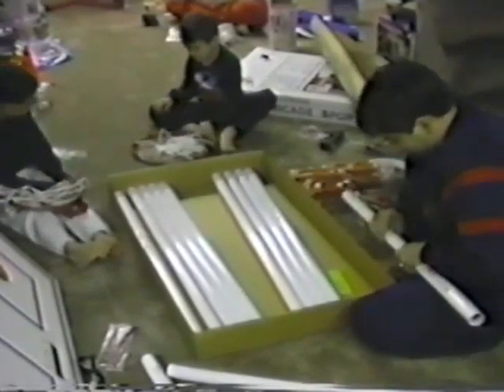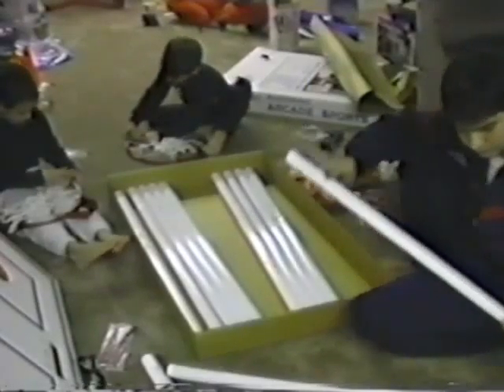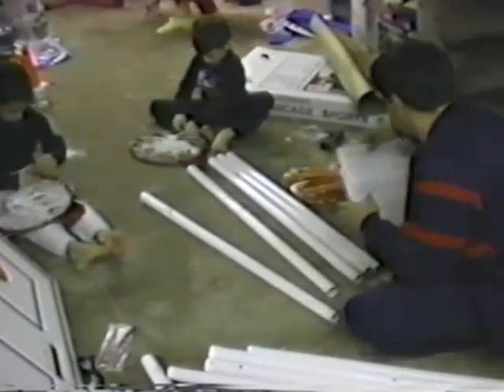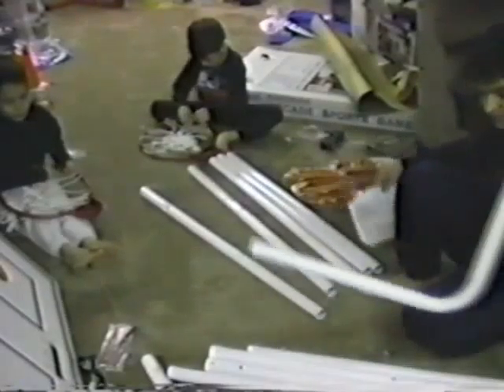Christmas Past Part 3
Christmas Part 3